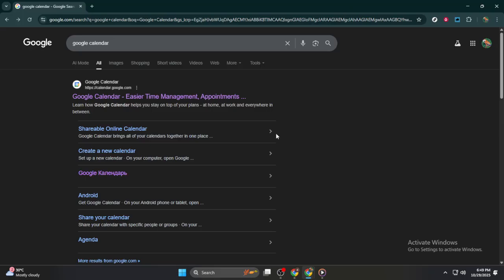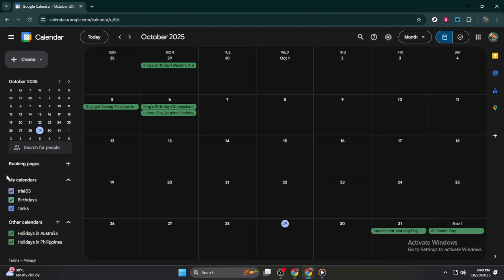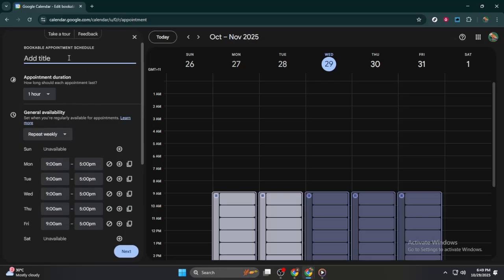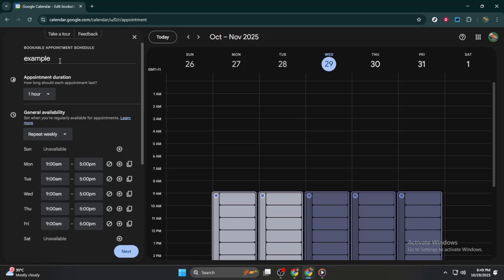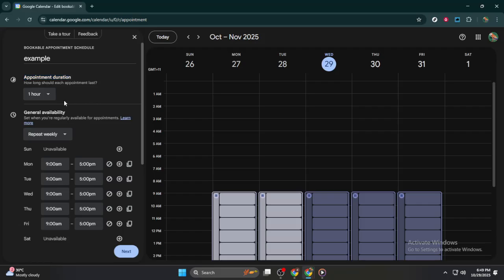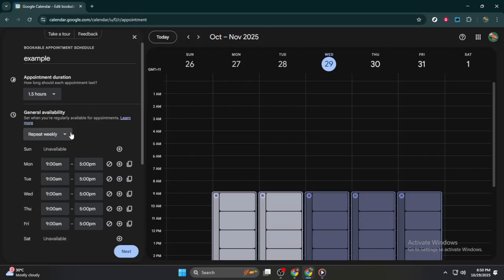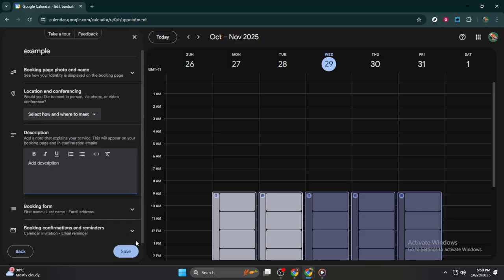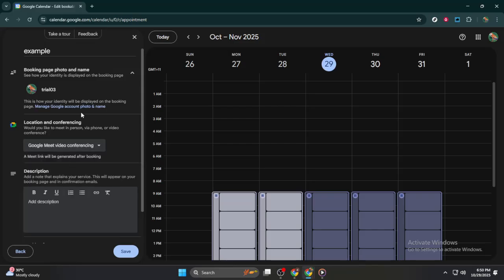How to Create Appointment Schedules in Google Calendar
In this video, you’ll learn how to set up appointment schedules in Google Calendar so others can book time with you directly. Perfect for freelancers, educators, sales reps, and business owners, this tutorial will help you streamline meetings, avoid conflicts, and sync appointments across devices.

🔹 What You’ll Learn:

How to create an appointment schedule in Google Calendar (desktop & mobile)

How to set available dates, times, and duration for appointments

How to customize booking page links for clients or colleagues

How to add buffer times, prevent double bookings, and set recurring availability

How to send invitations and notifications automatically

How to integrate with Gmail, Google Meet, and other calendars

🔹 Why This Is Useful:

✔ Automates booking so you never miss appointments
✔ Reduces back-and-forth scheduling emails
✔ Syncs with Google Meet and other video conferencing tools
✔ Works on desktop, mobile, and across devices

🔹 SEO Keywords / Tags:

create appointment schedule Google Calendar, Google Calendar booking page tutorial, set up appointments in Google Calendar 2025, Google Calendar scheduling, online booking Google Calendar, Google Calendar availability setup, schedule meetings in Google Calendar

✅ Before You Go:

💬 Comment if you want a tutorial on recurring appointments, Google Calendar notifications, or calendar integrations